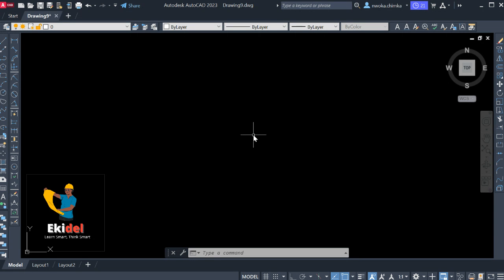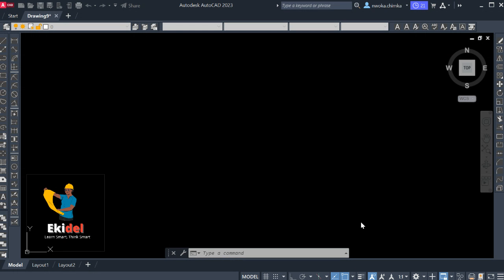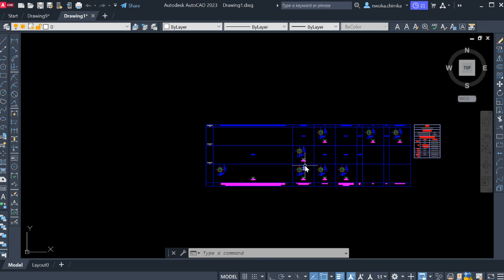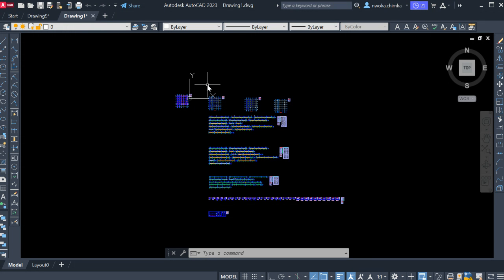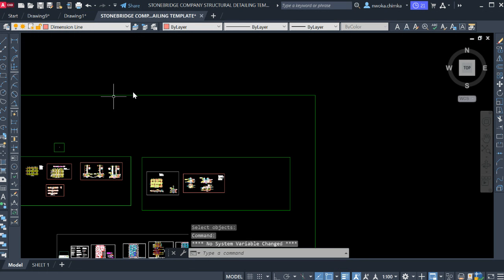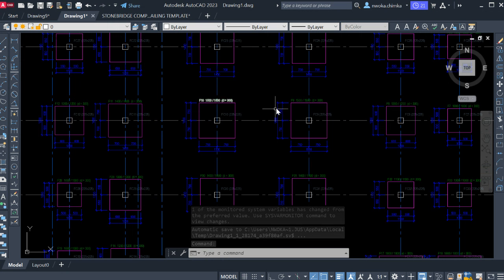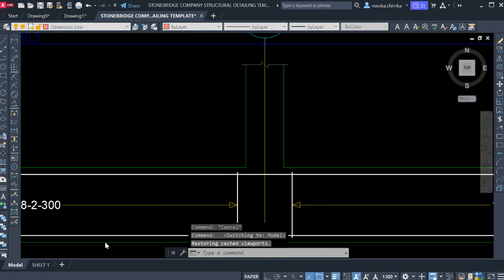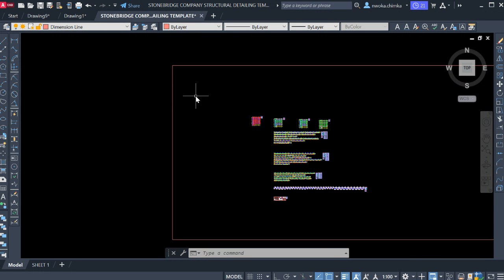Introduction to Stonebridge Structural Detailing Template - Best for Protastructure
-💵LINK 1 ( THE BEST Version ever )

-In this video, you will learn How to detail a structural drawings in AutoCAD after Prota Structure Design, using the stonebridge company structural detailing template.

- Also in this video, you will learn How to Detail Slab  in autocad after your building design in Protastructure .

- Next Bonus:
In my next video i will:
1) Design and Detail to ACI Code in Prota structure and autoCAD
2) Design and Detail to Eurocode in Protastructure